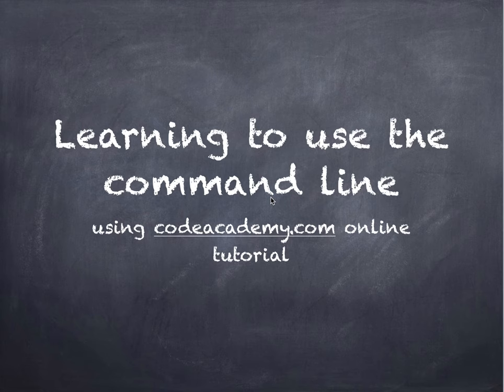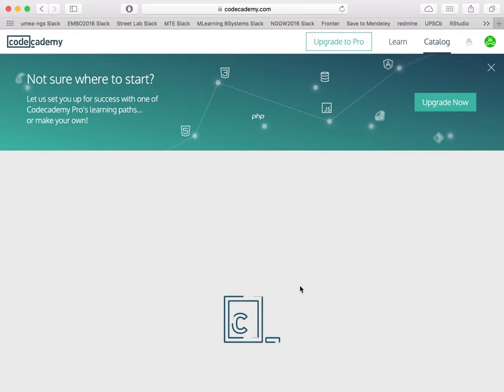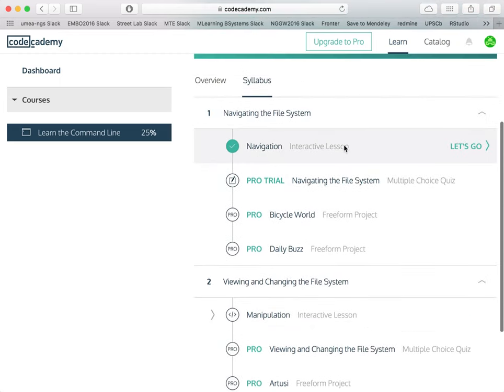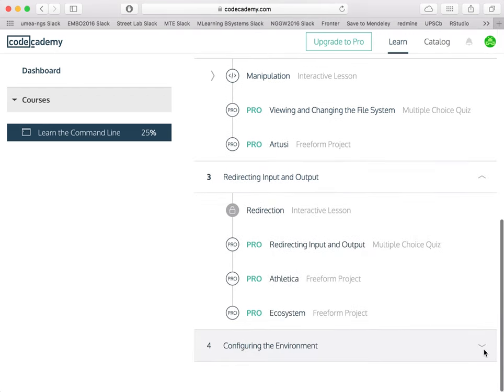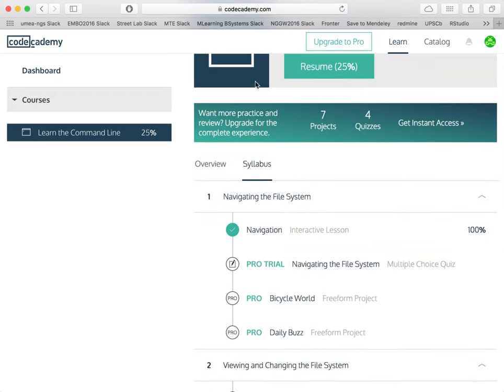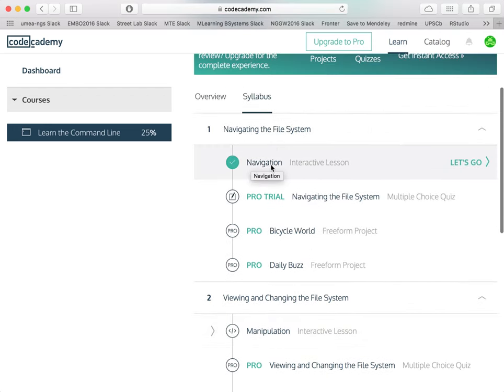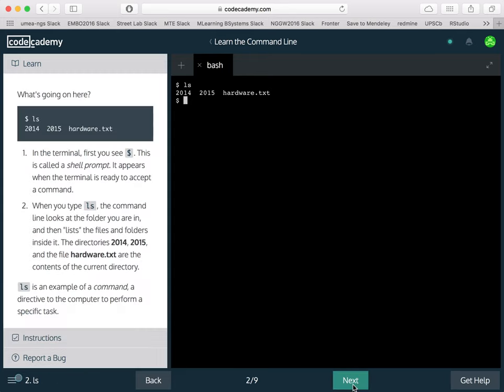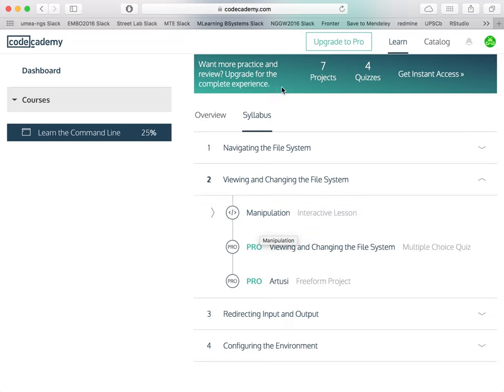Learning the command line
This video introduces an exemplary online tutorial to learn how to use the command line